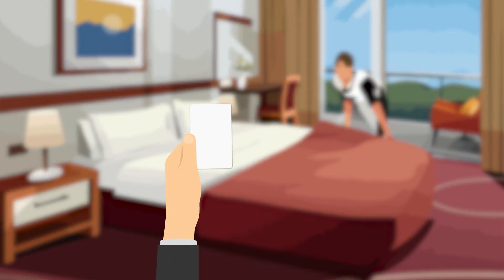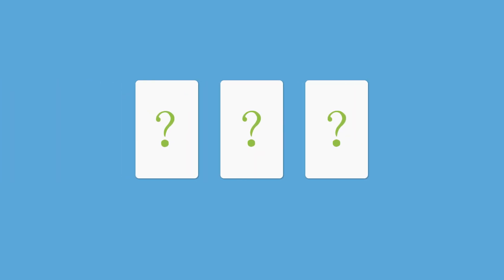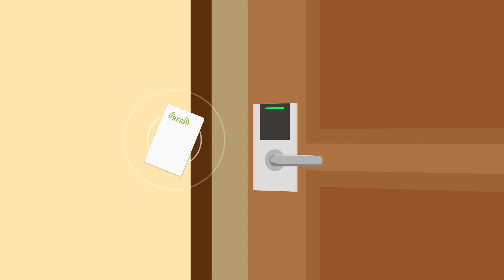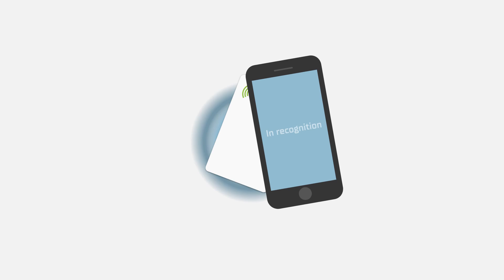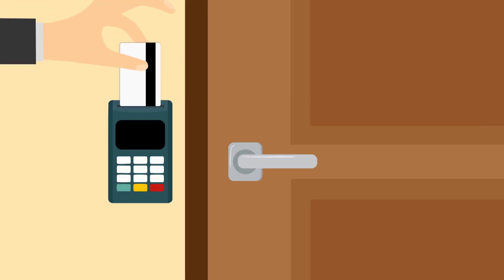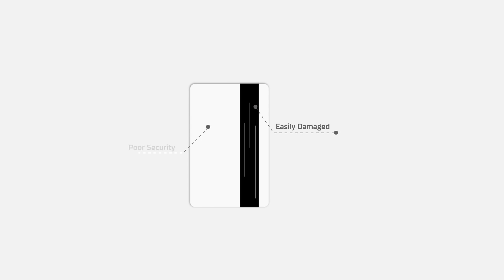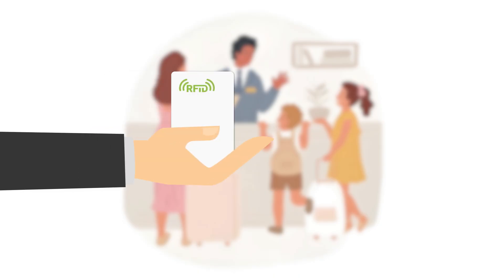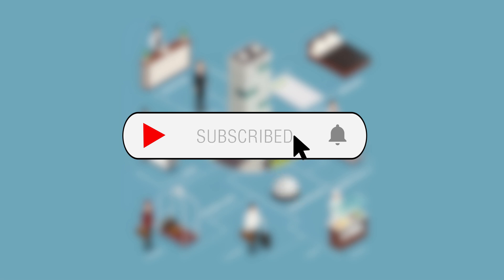Unlocking the Secrets of Hotel Key Cards: 3 Types You Need to Know!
Unlocking the Secrets of Hotel Key Cards: 3 Types You Need to Know! ｜Hotel Key Cards｜Technology

Discover the hidden technology behind hotel key cards! Learn about the three main types: RFID, NFC, and magnetic stripe, and how they impact security, convenience, and hotel management.

00:00 - There are generally three types of hotel cards: RFID cards, NFC cards, and magnetic stripe cards.
00:35 - Introduce the working principle of RFID cards.
01:00 - Introduce the working principle of NFC cards.
01:22 - Introduce the working principle of magnetic stripe cards.
01:44 - Comparison of the three types of cards.

By understanding the different types of hotel key cards, we see that RFID and NFC cards offer enhanced security and smart features, while magnetic stripe cards attract budget-friendly hotels. Choosing the right key card system can optimize hotel management and improve the overall guest experience.